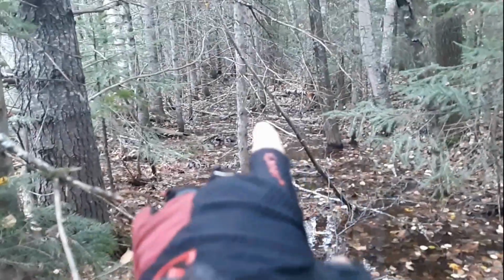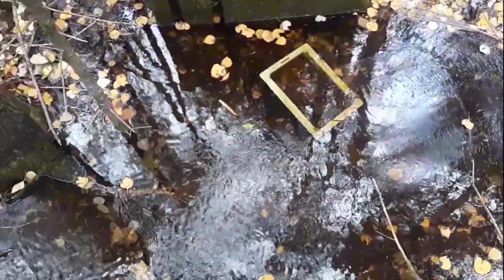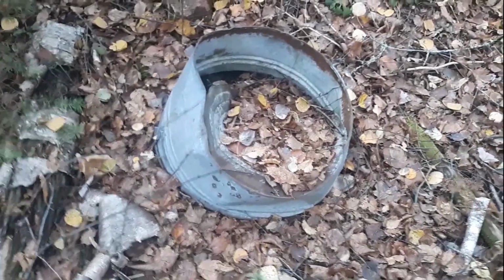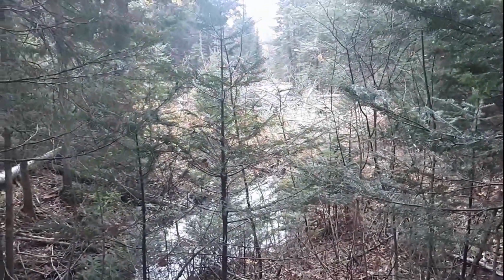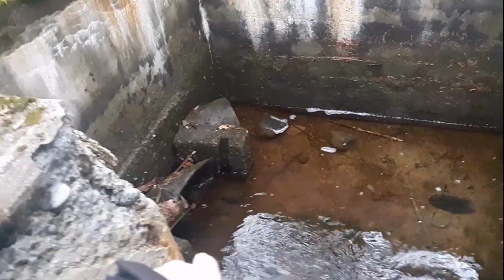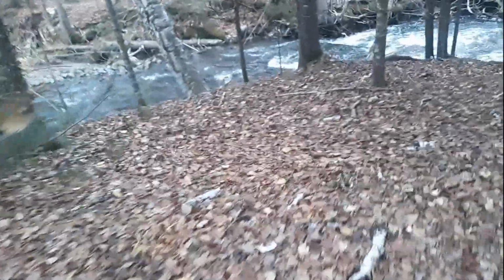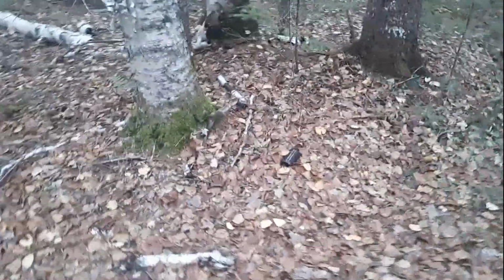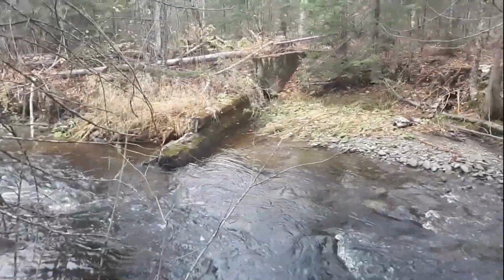Abandoned Maine: Lily Bay Hatchery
This should be an addition to the previous video at the hatchery at Kokadjo, given that the Lily Bay hatchery was used as a finishing hatchery for the fry raised at Kokadjo. I assume that's why both were discontinued by the state. Beyond a few references by the Fish and Wildlife services listing numbers of fish hatched and the entry in the New Deal publication about their work there, there is almost no info about this hatchery.